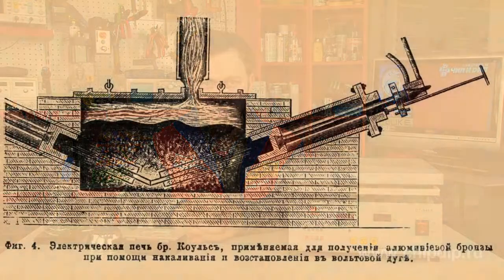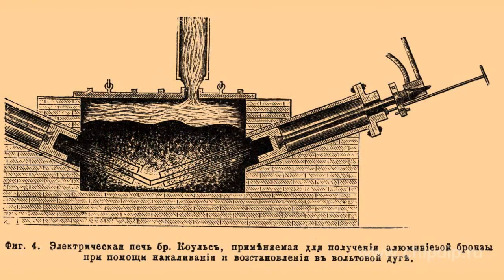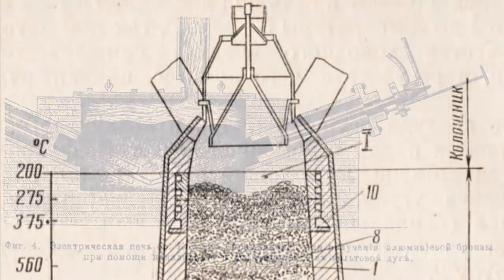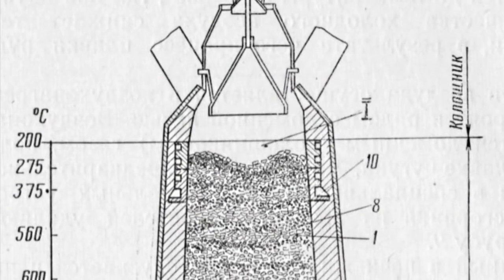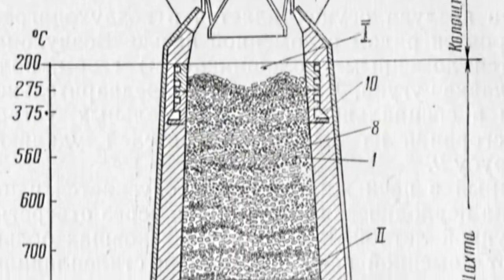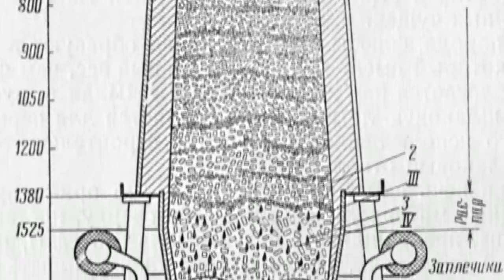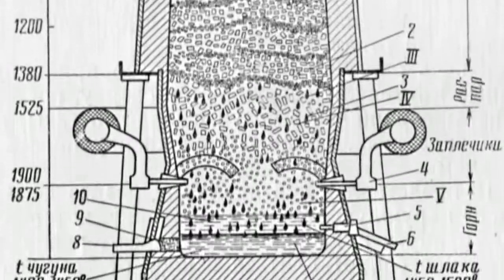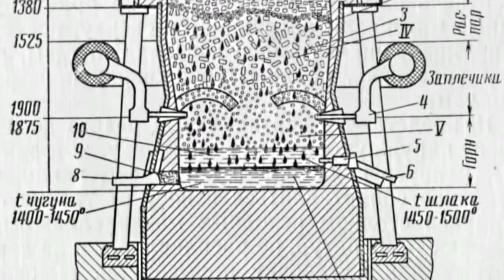The invention of electric stove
The invention of electric stoveThe idea of using thermal function of electric current -- the conversion of electric energy into thermal by means of high resistance - appeared no later than in 1850s.There were two obstacles: high cost of electric energy and imperfection of a thermodynamics theory -- which didn't allow putting into practice electricity as a substitution of gas and solid fuel and creating a high-efficiency stove.In 1909 James Chaun invented an electric range which was a success.It had thermo-insulating walls made of ceramics - magnesium carbonate. Heating of electric spirals was regulated by means of a potentiometer; and temperature in the working chamber could be regulated by the movement of a door which also eliminated excessive heat.In order to improve efficiency the walls were covered by a steel protective case which reflected radiation and enhanced shock resistance of the stove. The thermometer on the front was used for stove heating regulation.The basic ideas of James Chaun are relevant even nowadays and are used in domestic and industrial electric stoves and mufflers.